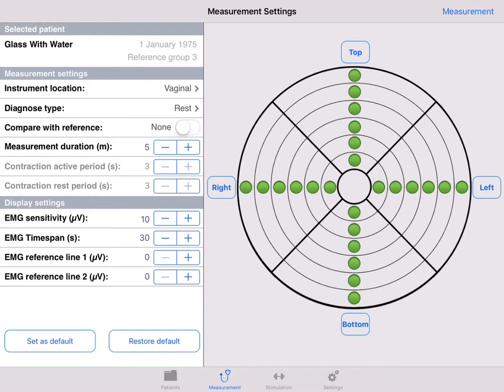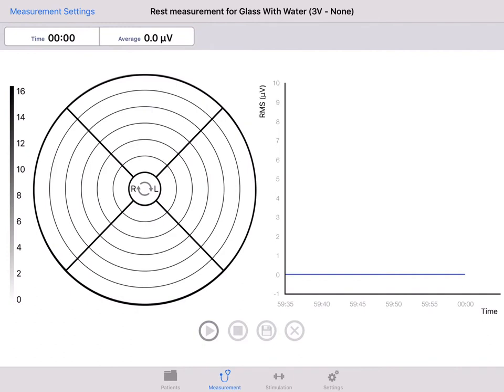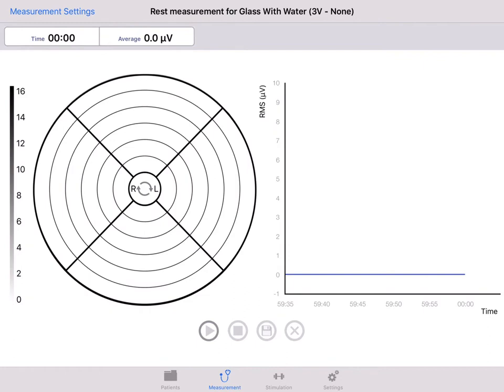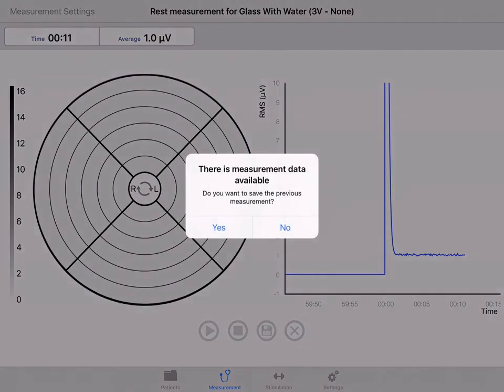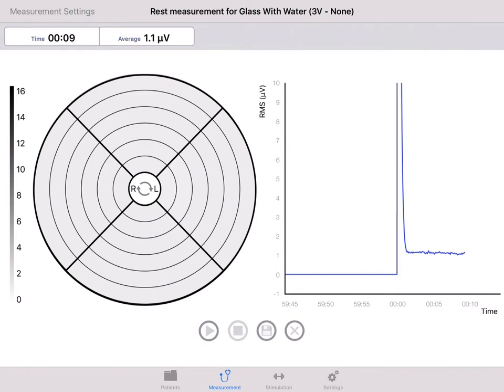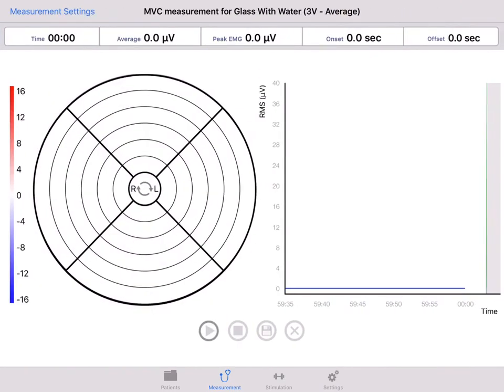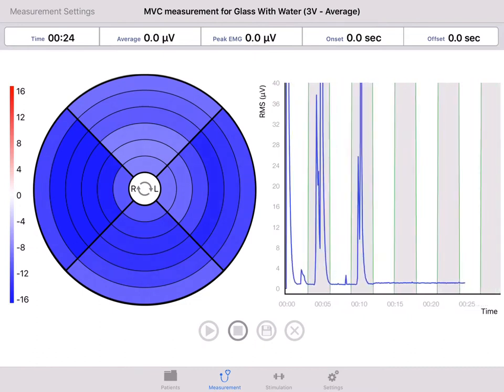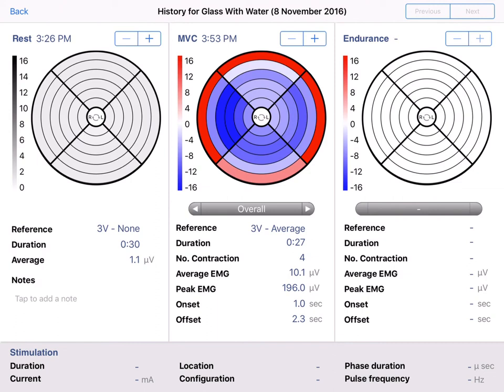MAPLe® APP Chapter 5 EMG